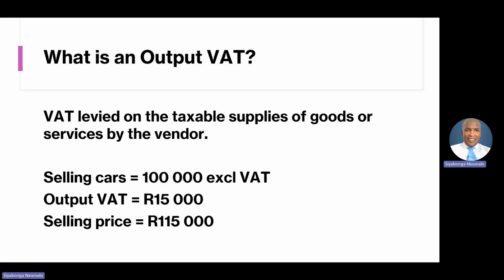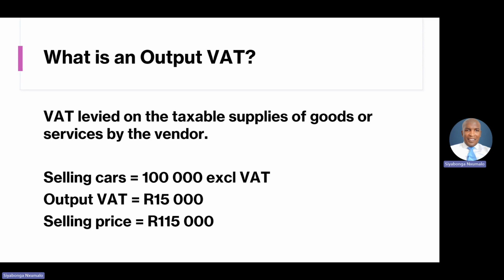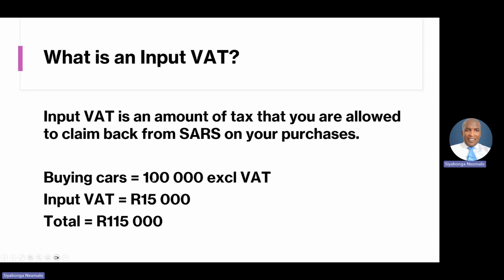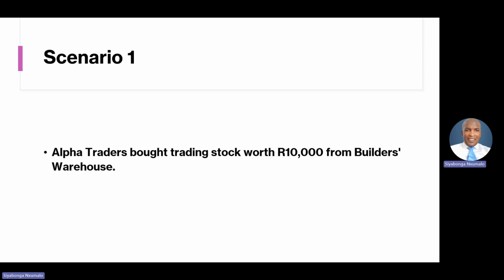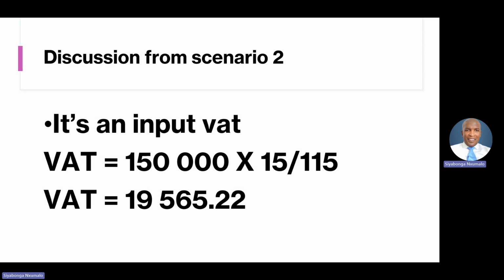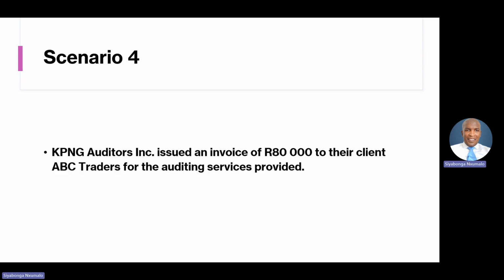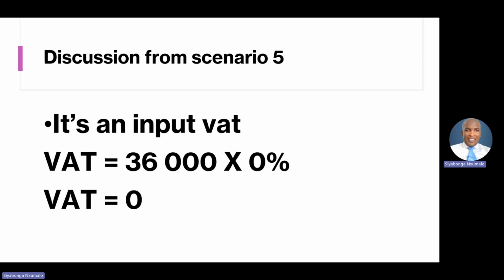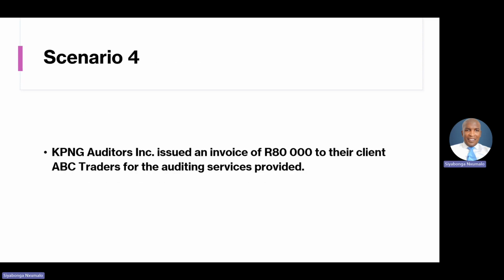FAC1501 Value Added Tax (VAT)